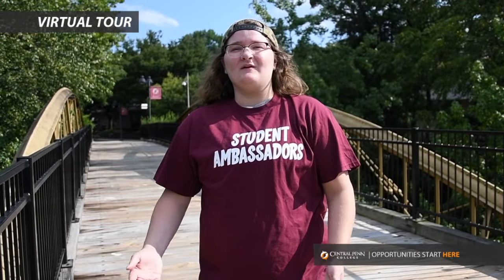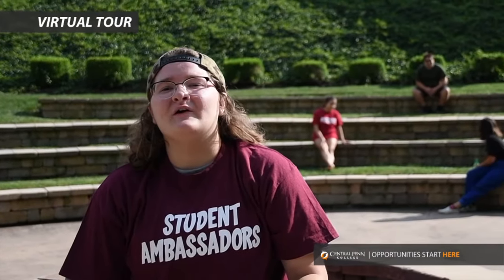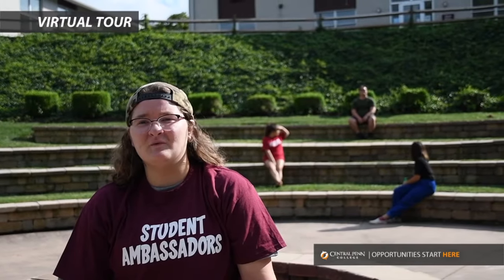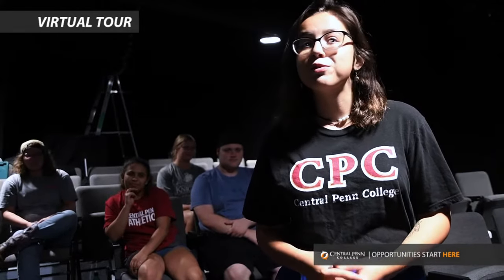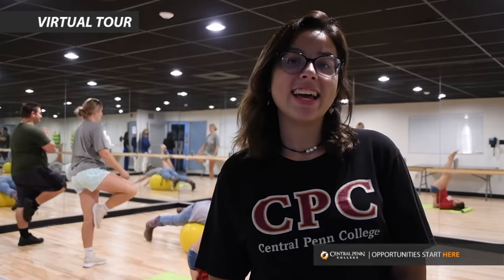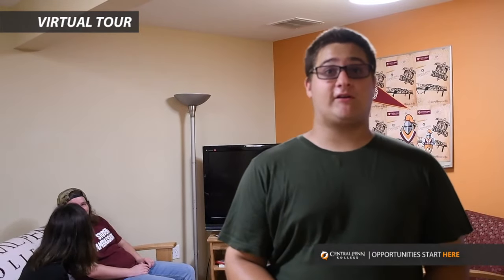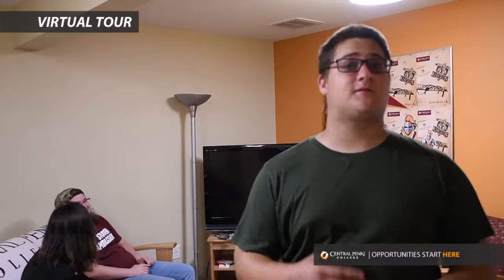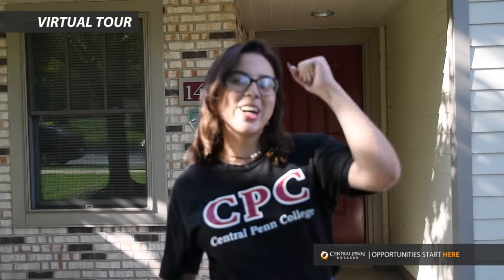Central Penn College Virtual Tour 2021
Enjoy this virtual tour of Central Penn College. For a more inclusive self-guided tour, please